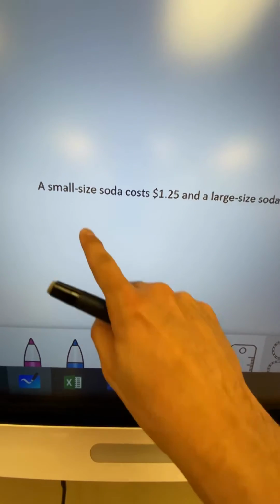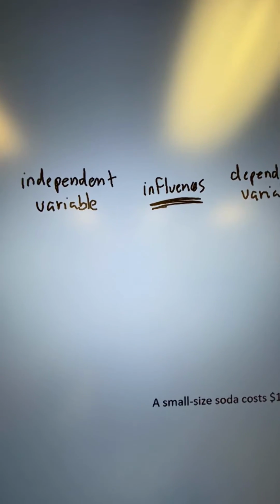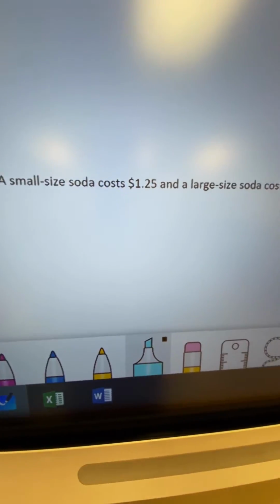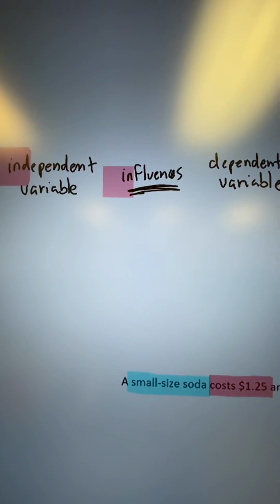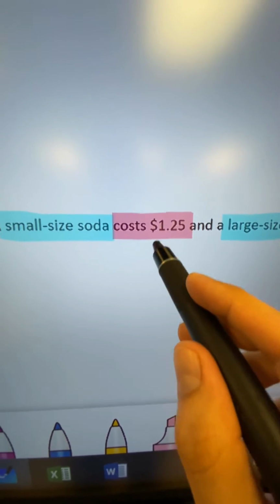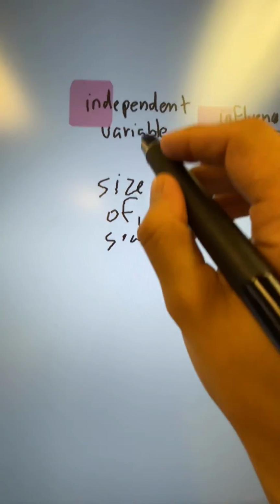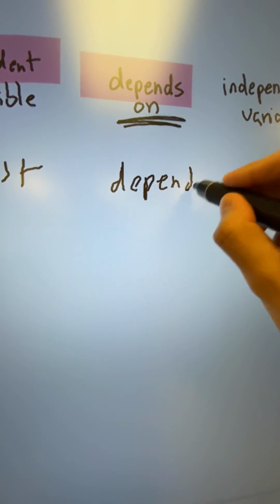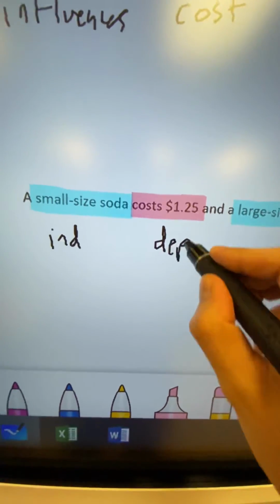Identifying Independent and Dependent Variables ex 1